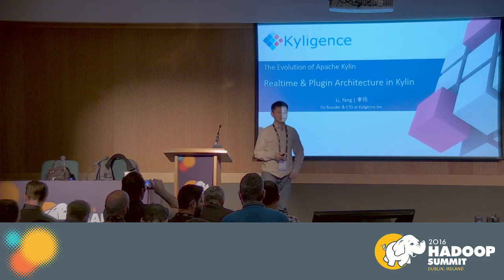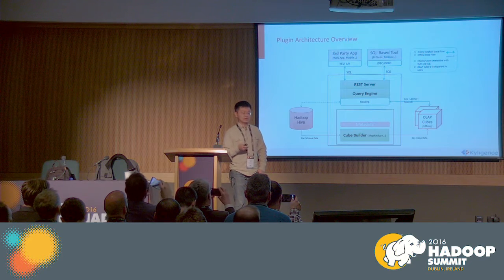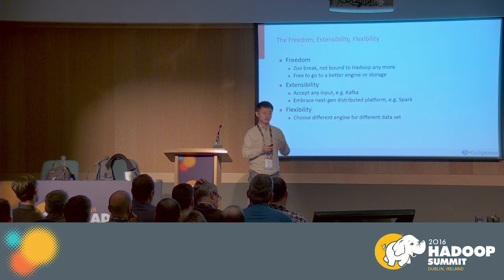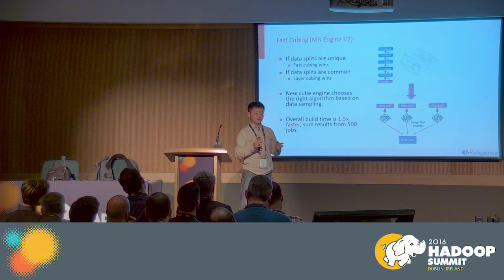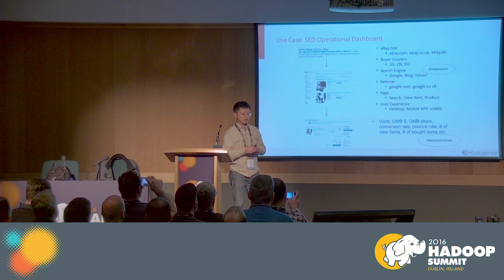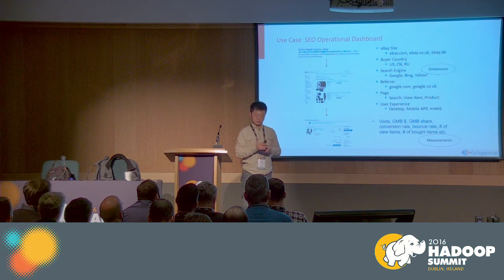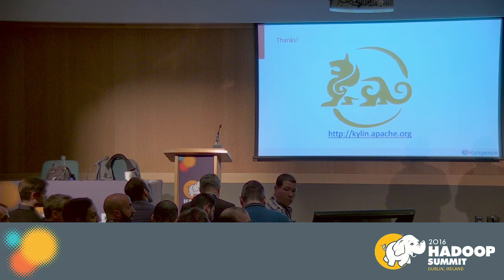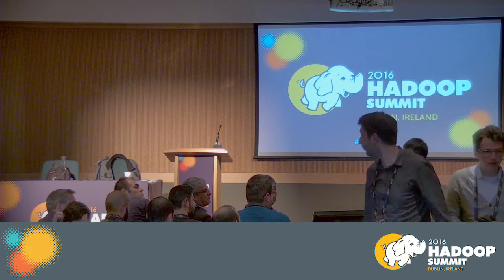The Evolution of Apache Kylin Realtime and plugin architecture in Kylin2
Kyligence Inc